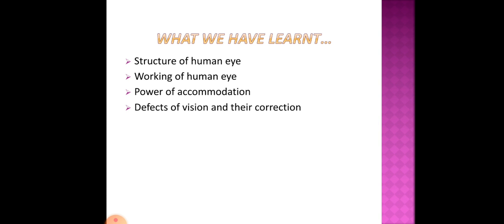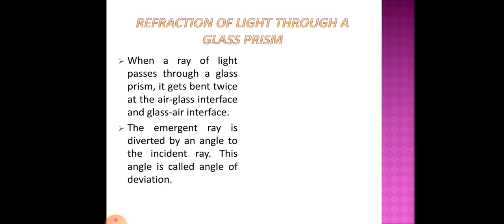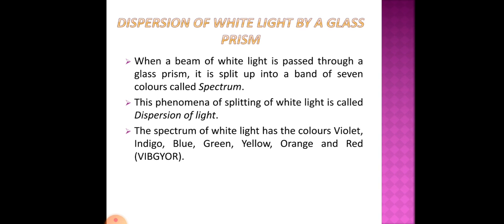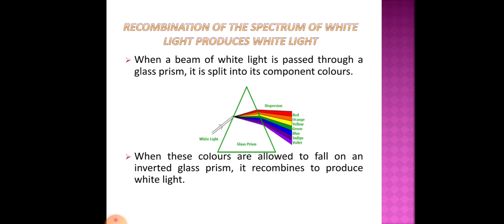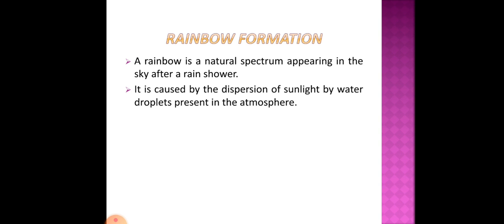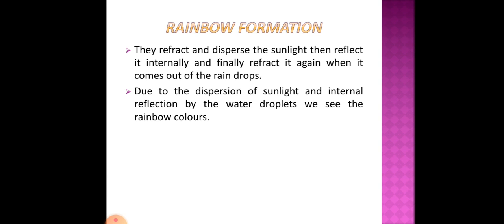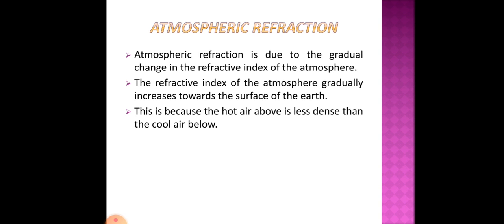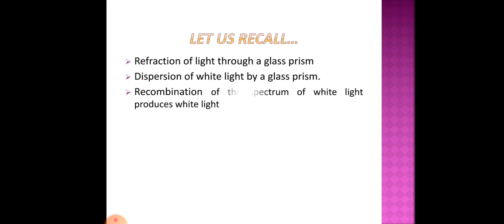Class X Chapter 11 Part 2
Subject Science ||
Chapter Human Eye and the Colorful World ||
English medium